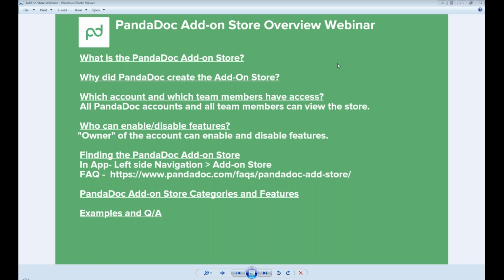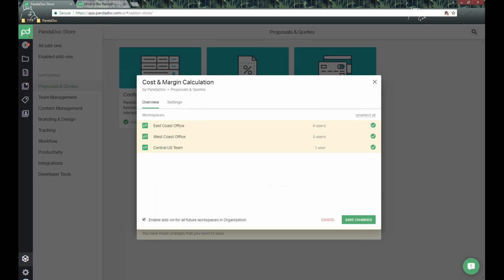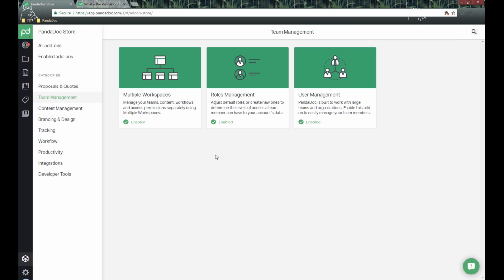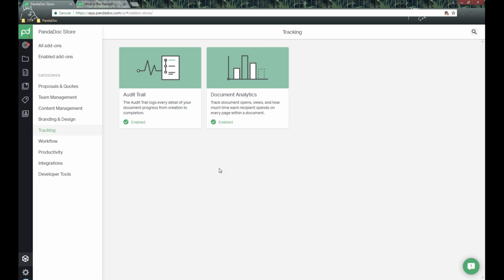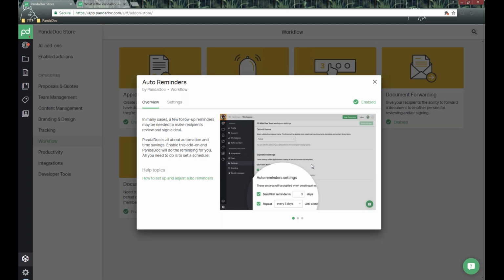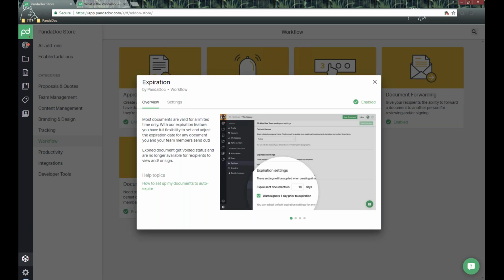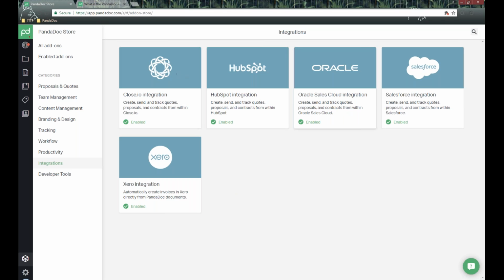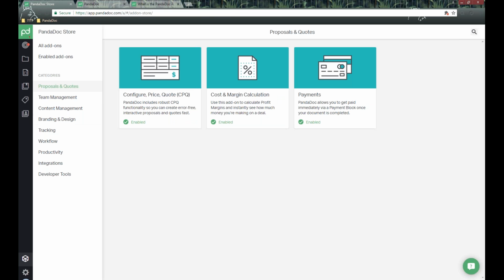PandaDoc 102 - Features and Add-ons Store Overview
In this 30 minute webinar we discussed the Features of PandaDoc and how to find them in the Add-ons Store.

Including:
Cost and Profit Margins
Payment options
Content Management
User Management
Integrations

Boost sales productivity. Go paperless. Close deals faster.